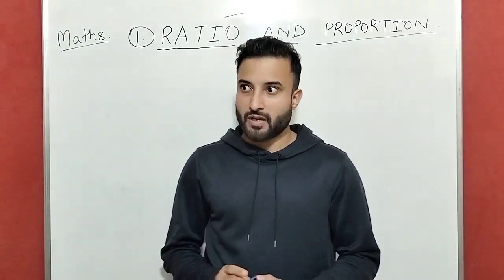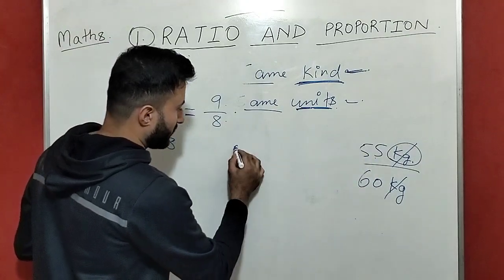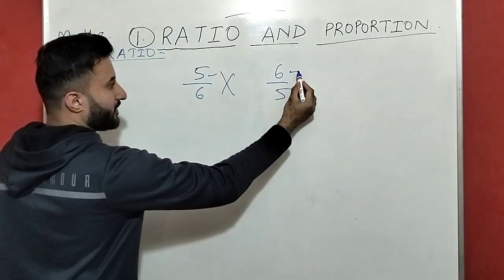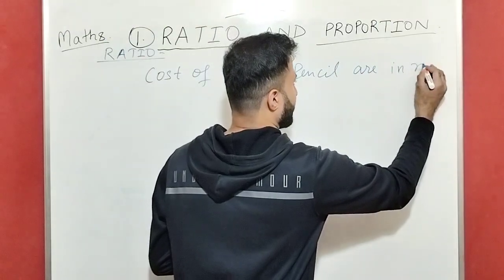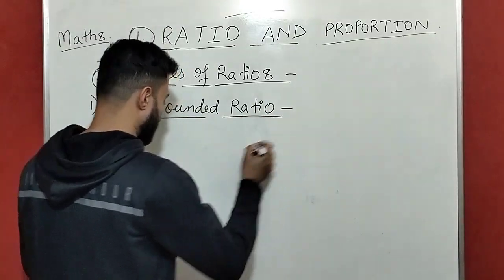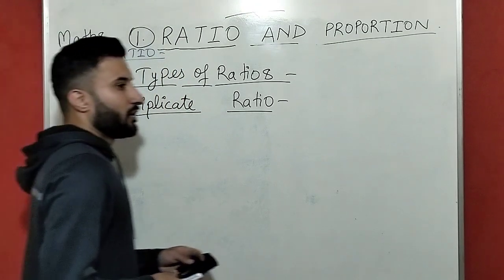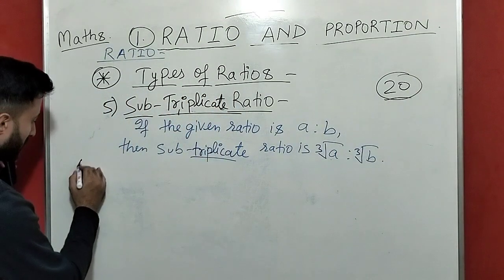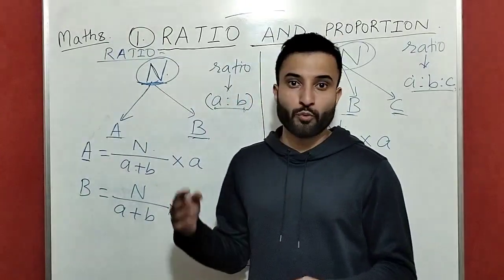VIDEO-01. CA/CMA FOUNDATION - RATIO AND PROPORTION (MATHS).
My name is Lesan Uddin. I'm from Bangalore. Now I am pursuing you tube PART Time. I make study related videos on this channel which will help you in your academic as well as competitive Level.